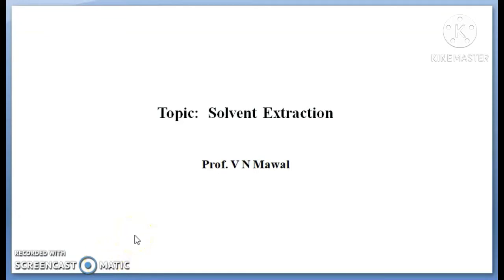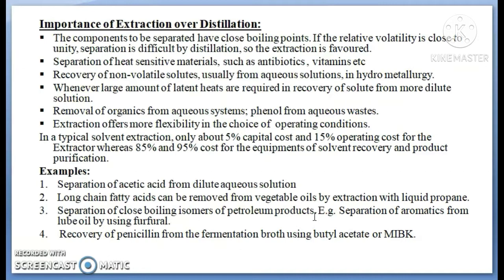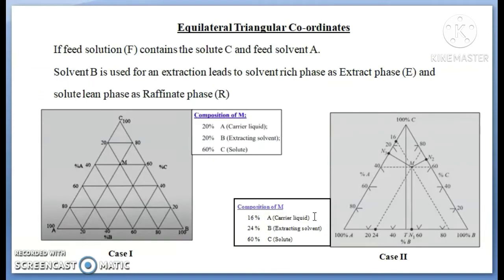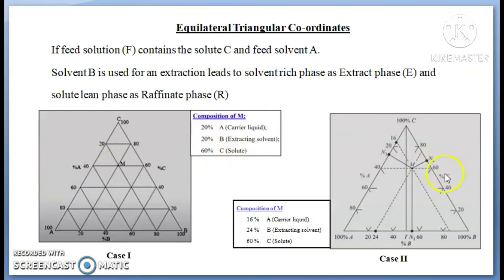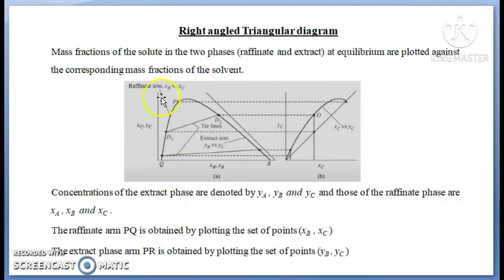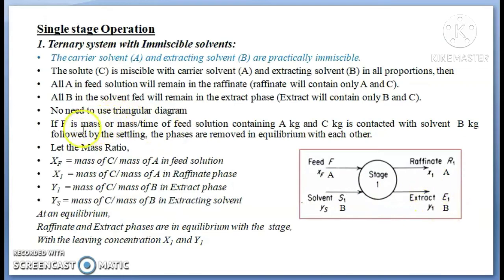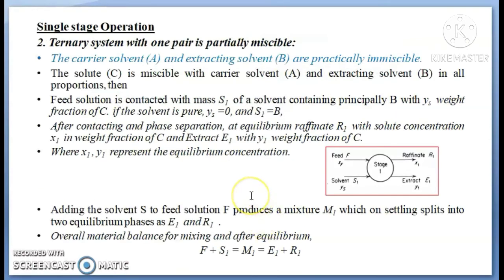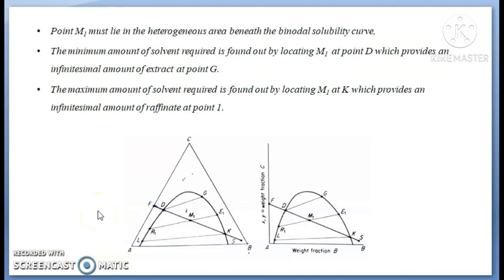Solvent Extraction: Liquid-Liquid Extraction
This video helps to introduce the Solvent Extraction: Liquid-Liquid Extraction, mass transfer operation in Chemical Engineering for the separation of liquid mixtures based on relative solubility of the constituents. Two phases are formed as Extract phase and raffinate phase.